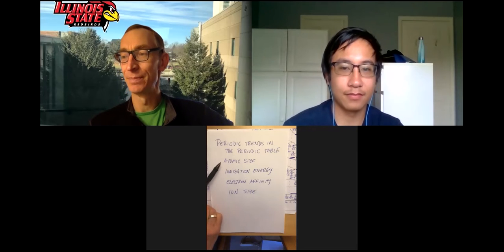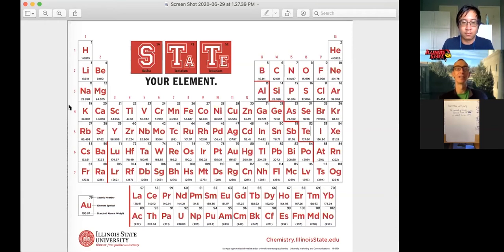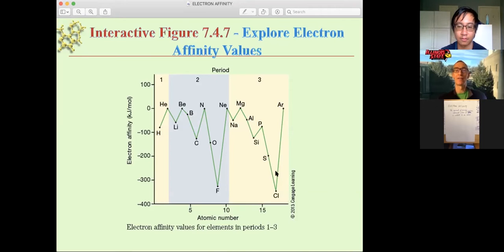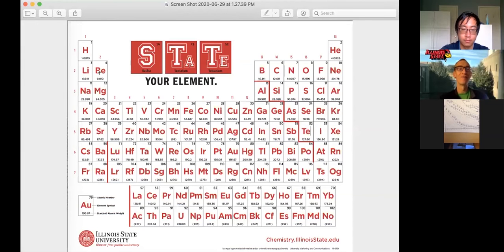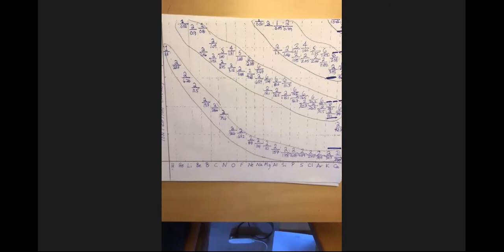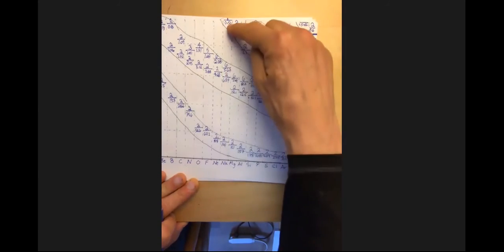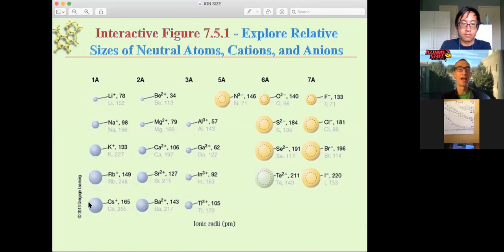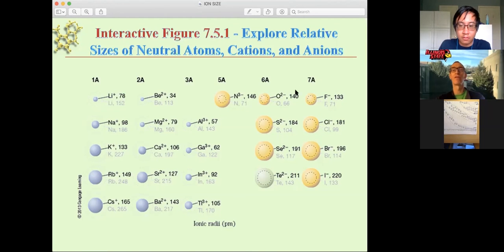ISU Chem 140 Periodic Trends Part 2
I can't add the playlist to the end of the video so here it is.